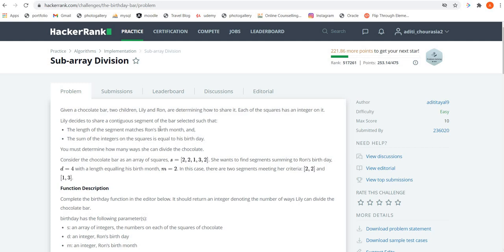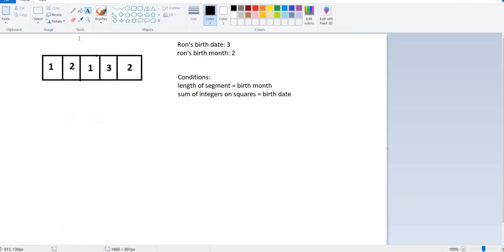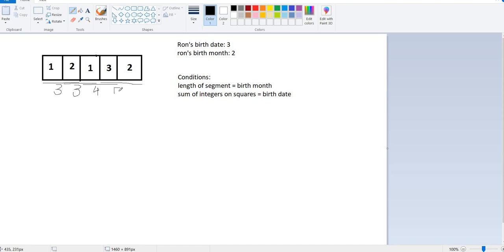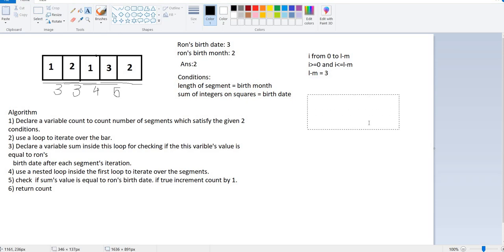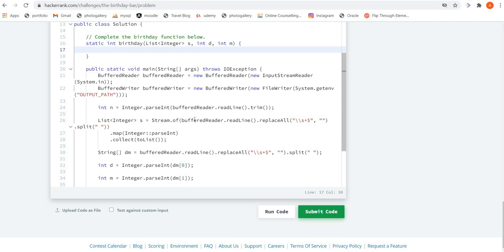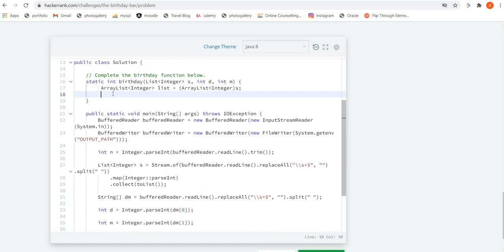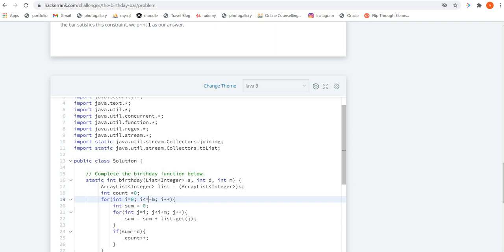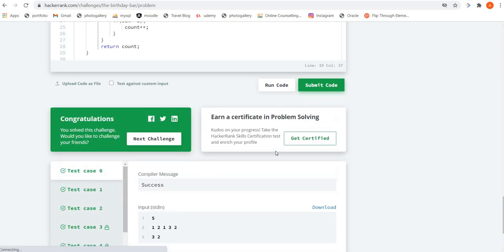Sub-array Division | Hackerrank | Java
This is a very easy problem , and pretty basic to start with if you've already solved some very basic problems like factorial, sum, and even odd number problems.